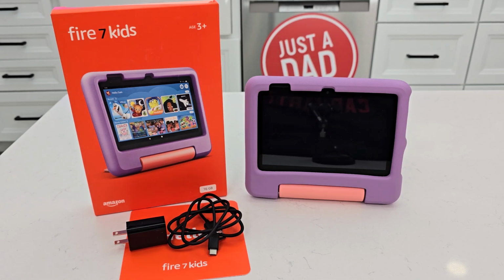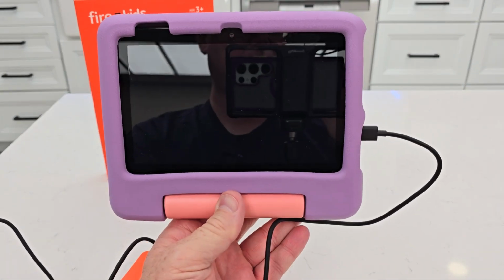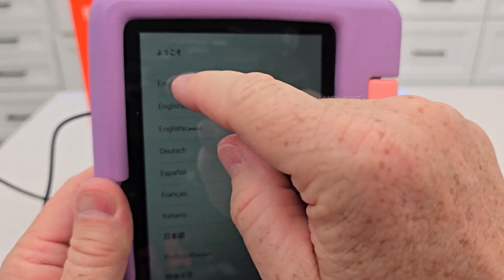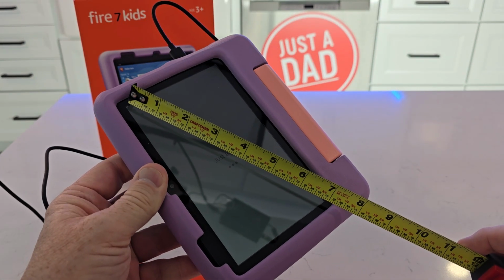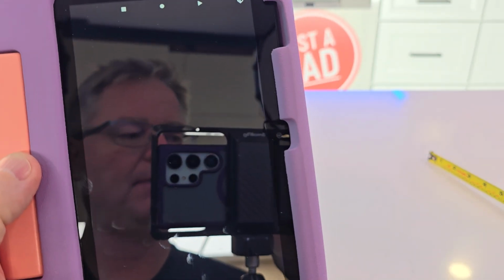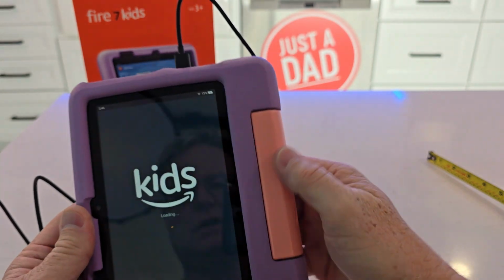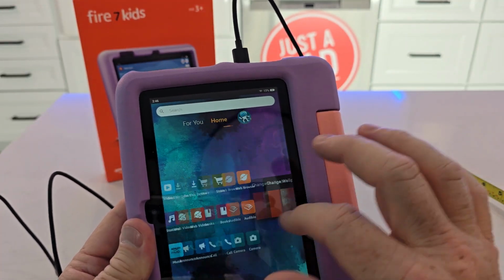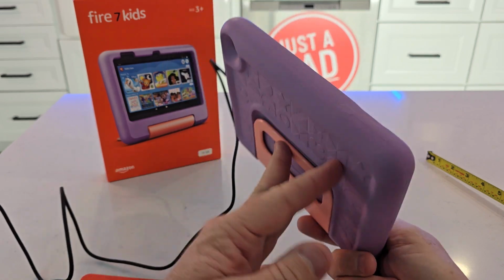Amazon Fire 7 Kids Tablet Unboxing & Set Up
Amazon Fire 7 Kids tablet, ages 3-7. Top-selling 7" kids tablet on Amazon - 2022 | ad-free content with parental controls included, 10-hr battery, 32 GB (paid link)
What comes in the box.  Features of the tablet.  How to set up.  Size of the tablet.